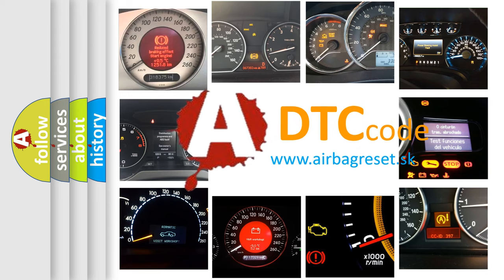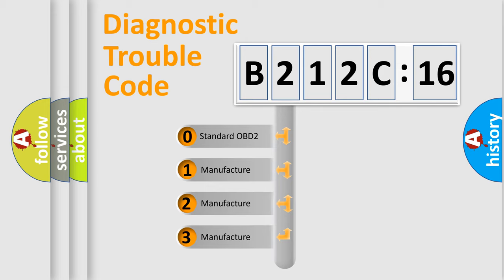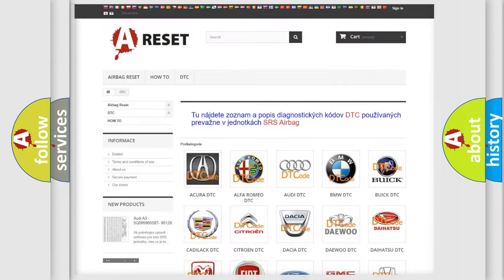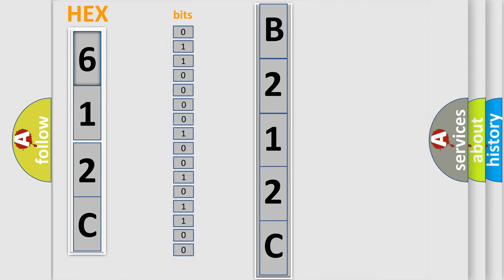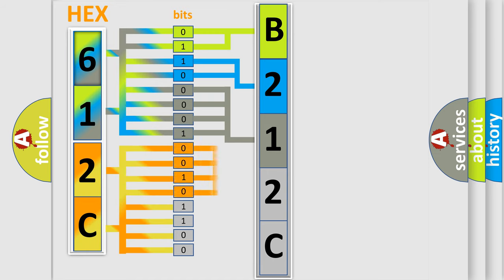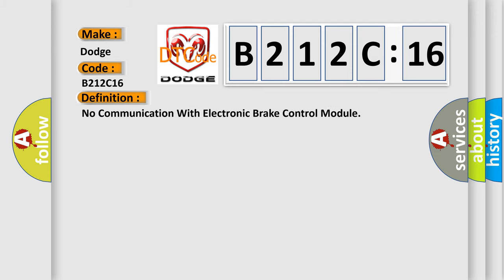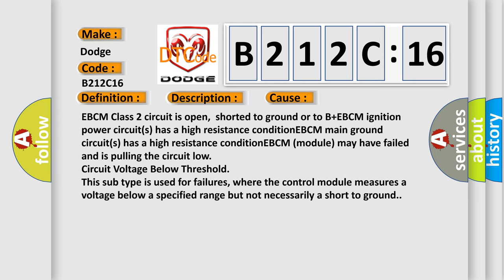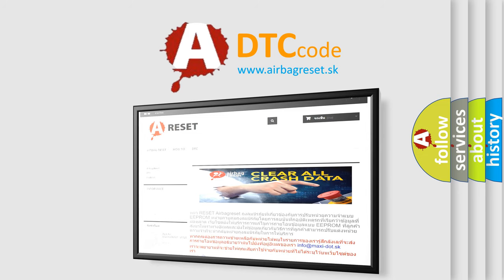DTC Dodge B212C-16 Short Explanation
Contents:
0:21 Basic DTC analysis according to OBD2 protocol standard.
1:48 Insight into programming
2:58 A diagnostically understandable description of the Diagnostic Trouble Code
3:05 Basic error definition

Make
Dodge
Code
B212C 16
Definition
No Communication With Electronic Brake Control Module
Description
Cause
EBCM Class 2 circuit is open,  shorted to ground or to B+EBCM ignition power circuits has a high resistance conditionEBCM main ground circuits has a high resistance conditionEBCM module may have failed and is pulling the circuit low
Failure Type